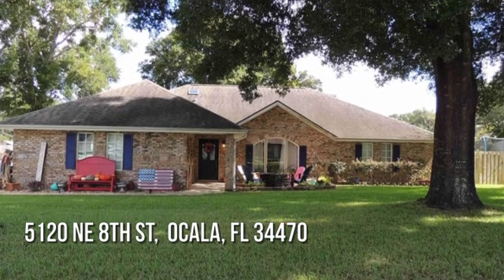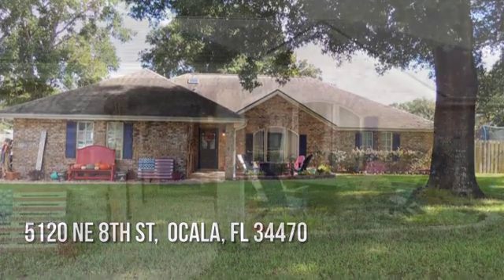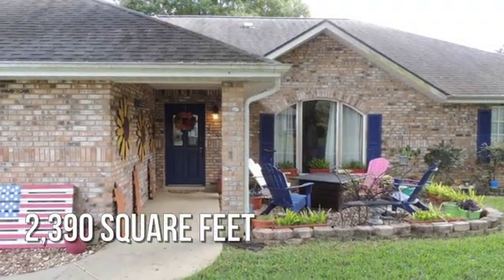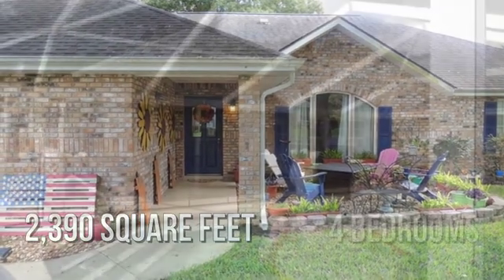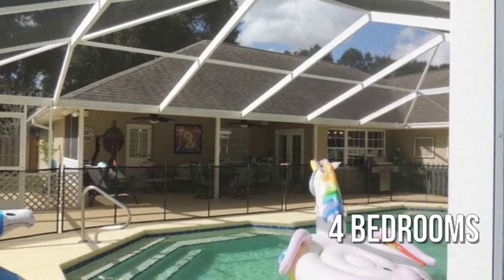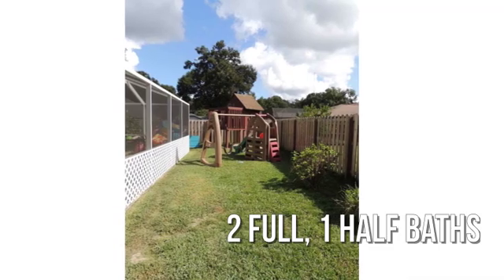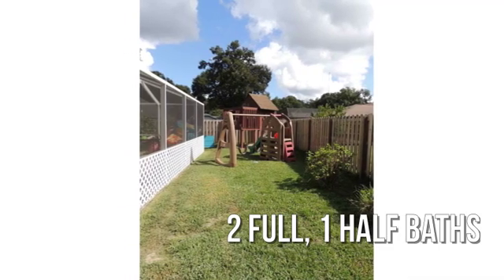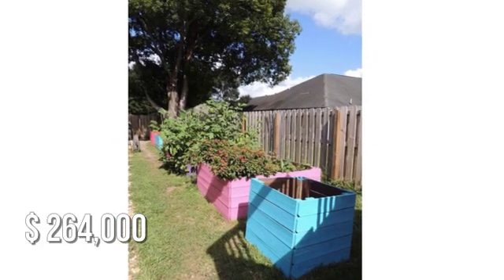5120 NE 8th St, Ocala, FL 34470 - Cheri Jenkins - MLS 565748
MLS 565748

Come see this Beautiful 4 bedroom home in the quiet, established neighborhood of Hunters Trace. Enjoy family time by the pool that features a relaxing waterfall, full screen enclosure and huge enclosed outdoor living space. This home is one of the largest in the neighborhood and has a newly remodeled kitchen with granite countertops, high end cabinetry, gas stove and stainless appliances. Brand NEW Air Conditioner. Roof was replaced in 2011. Lovely Bay Window in breakfast nook. Wood burning fireplace. The neighborhood adjoins the Silver Spring Conservation area and is a mile from the legendary Silver Springs State Park. Convenient to shopping but plenty of nearby wilderness areas. Live the good life in Hunters Trace!

Contact Agent:
Cheri Jenkins
Cookie King Real Estate